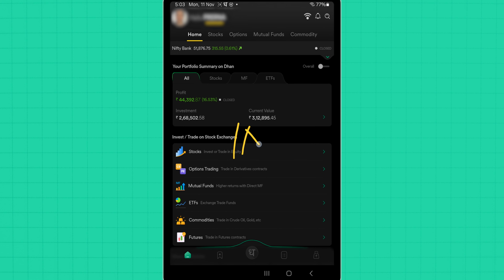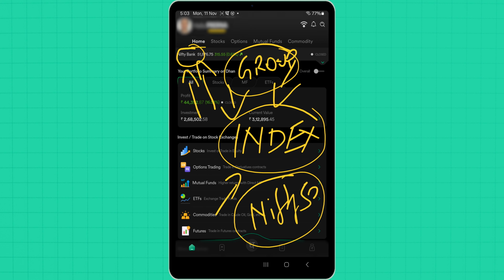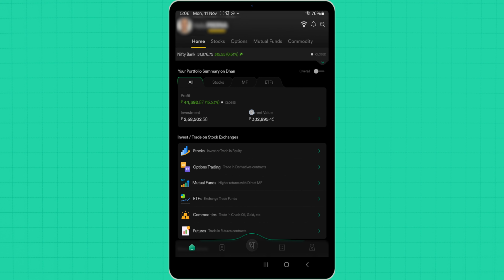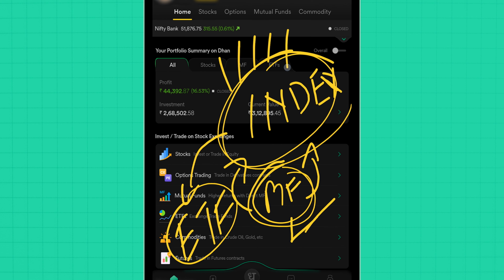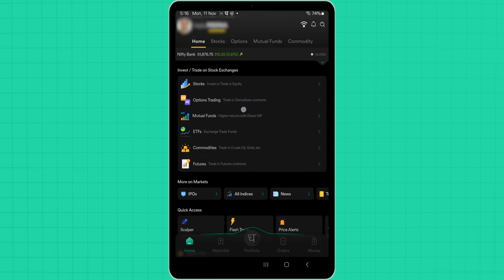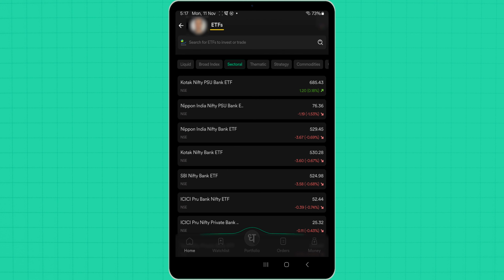Index vs ETF vs Mutual Fund - What’s the Difference and Which is Better?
What are index funds, ETF and mutual funds, what is the difference, what should be done with these funds? What are the differences? What should you be doing with these funds? Index funds are the group of stocks listed in the Nifty50; this is a type of mutual fund that follows an index to match a given index and rebalance its portfolio. It charges a certain amount which is known as the expense ratio. It is used by a lot of traders to buy something called liquid bees. Watch the video till the end, and you get the detailed explanation on this.